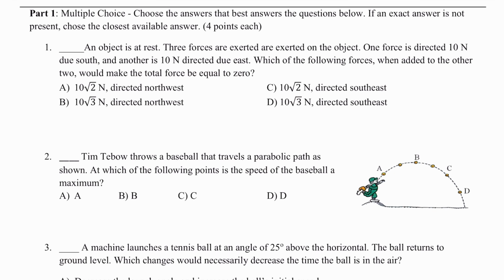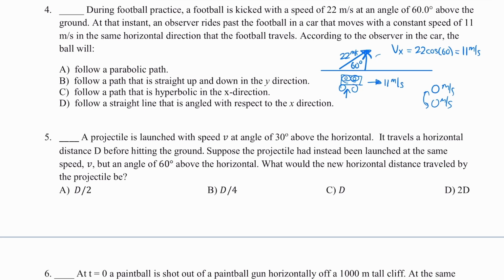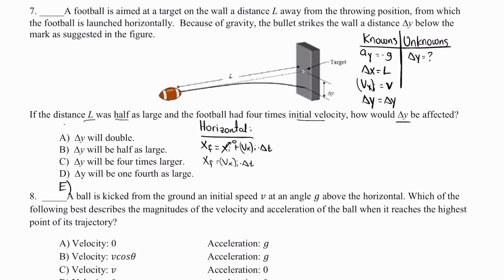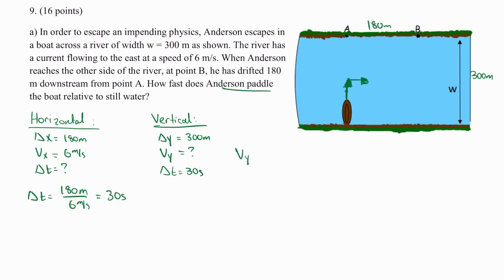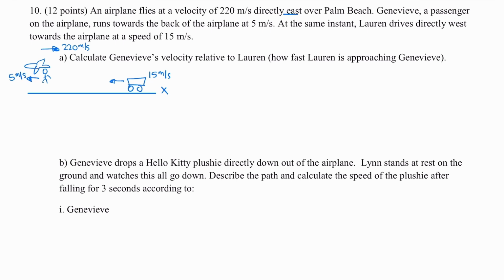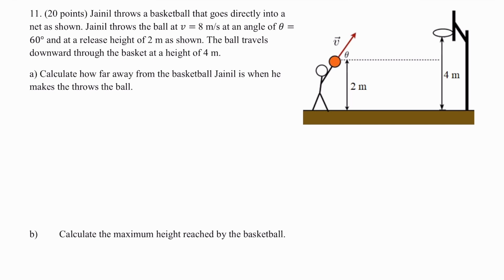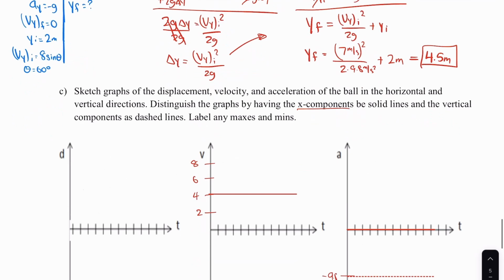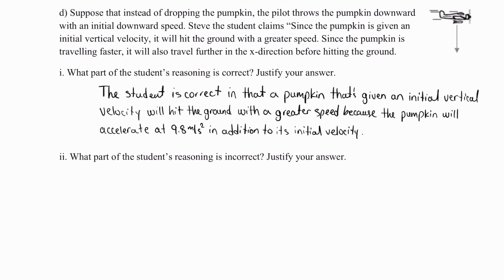Master 2-D Motion: AP Physics 1 Practice Test Walkthrough and Solutions!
In this video, we’ll go over a practice test covering 2-D motion concepts for AP Physics 1. Together, we'll tackle problems on projectile motion, vector components, and key equations to strengthen your understanding and problem-solving skills. Whether you're reviewing for a quiz or aiming for a high score on the AP exam, this walkthrough will help clarify tricky concepts and reinforce your physics knowledge. Grab your coffee, follow along, and let's get you ready for test day!